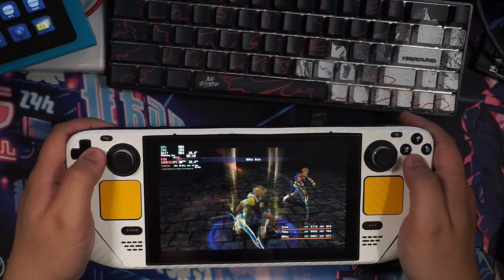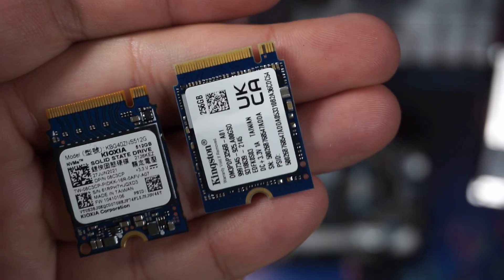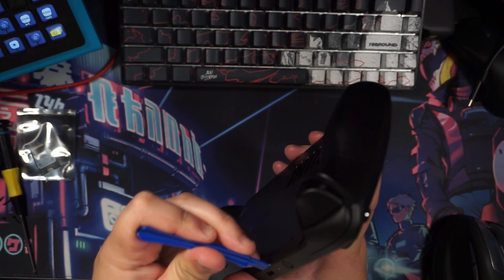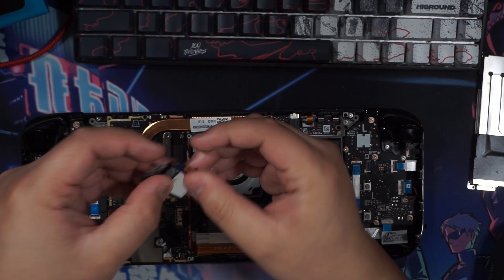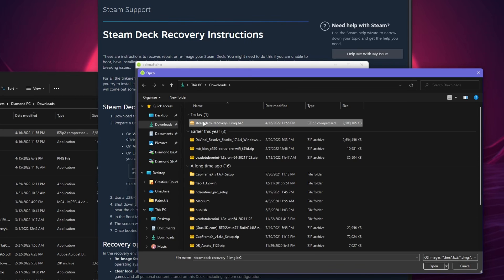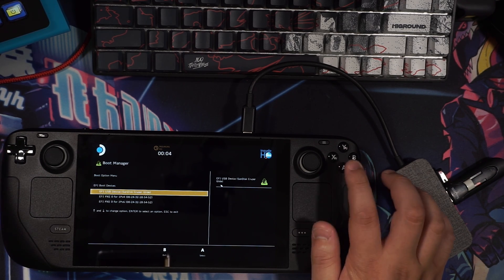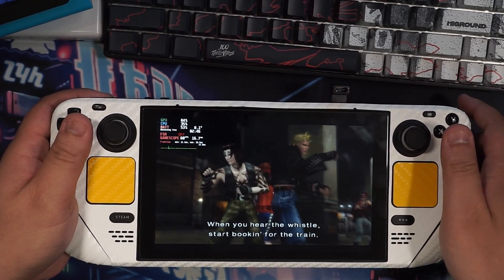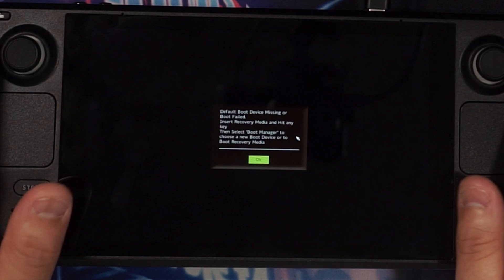Double your Steam Deck internal storage with THIS!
When you want your storage and you want it now! Here's how to increase the internal storage of your Steam Deck.

Timestamps
00:00 Intro
00:21 Tools Required
00:39 NVME M.2 2230 Exception
01:14 Taking off the Steam Deck Back Cover
01:55 Heatshield Off
02:18 Swap In new SSD
02:31 DOUBLE CHECK THIS BATTERY CONNECTOR
02:43 Installing Steam Recovery Image on USB
03:28 Deck Recovery and Install
04:23 Tips and Troubleshooting

Kioxia 512GB NVME Drive
Model Number KBG40ZNS512G

lnk.bio/diamondryce
Into Song

Outro Song

Song: Hang On - MATE ORIGINAL